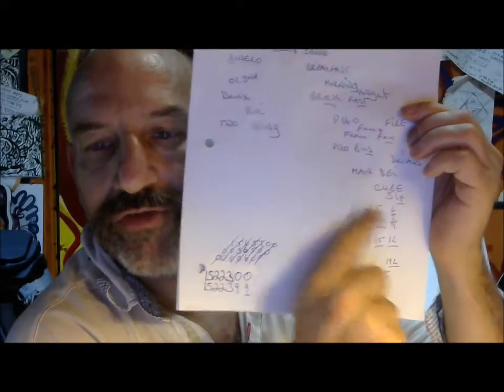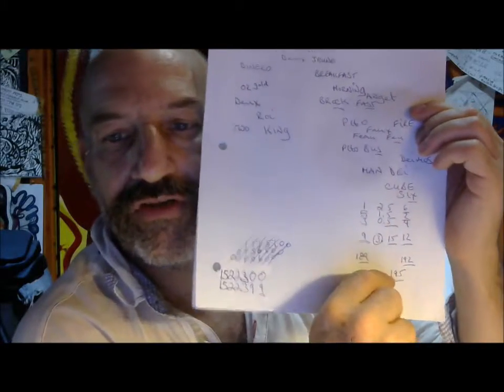RIO KING DEUX TWO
RIO DEJANEIRO NERO..DEI MOS ..DEAU EAU BACK BONE WATER LEADER...BREAKFAST CLUB..